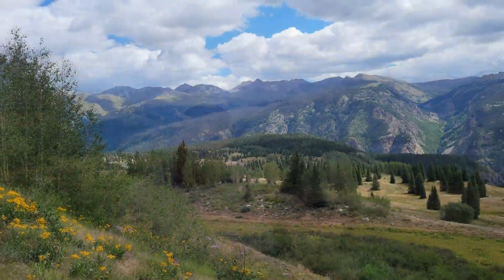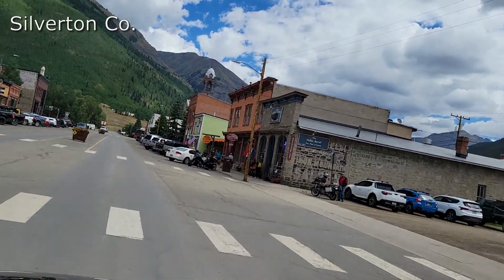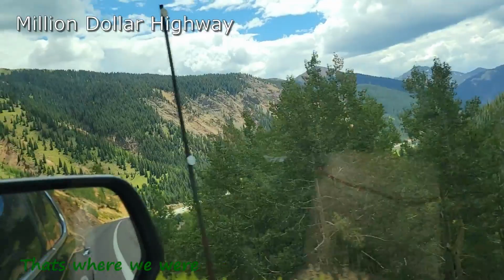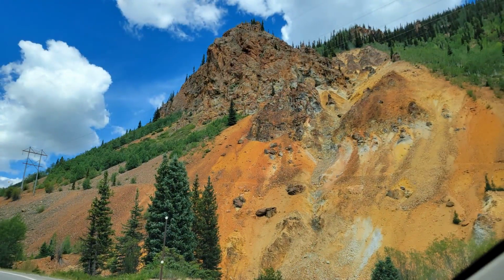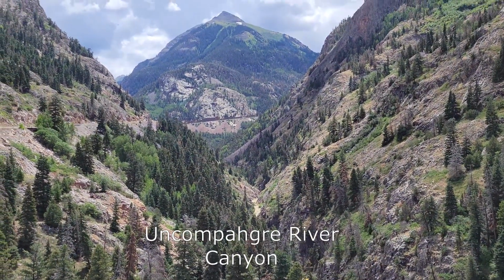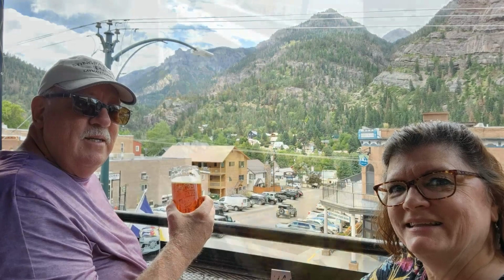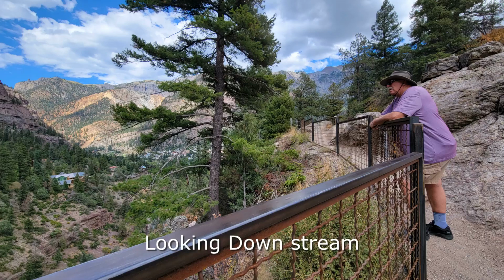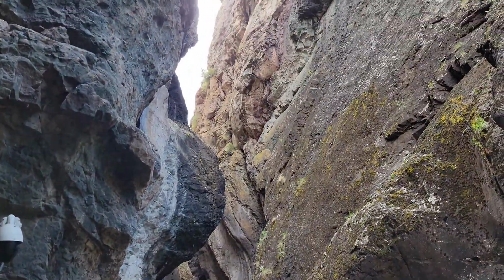Million Dollar Highway / Ouray - Colorado EP02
Join us for the second episode of our adventure to Colorado.  In this episode we travel North to the Silverton.  Then we travel 25 miles on the Million Dollar Highway to Ouray, Co.  In Ouray we hike to the top and bottom of Box Canyon.